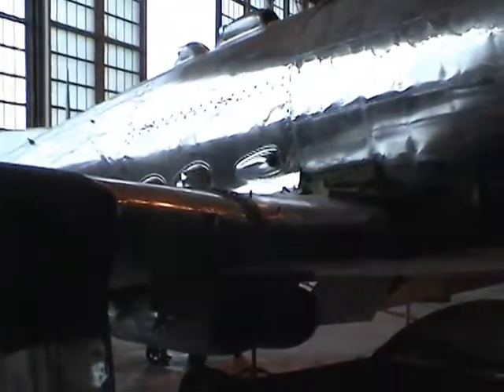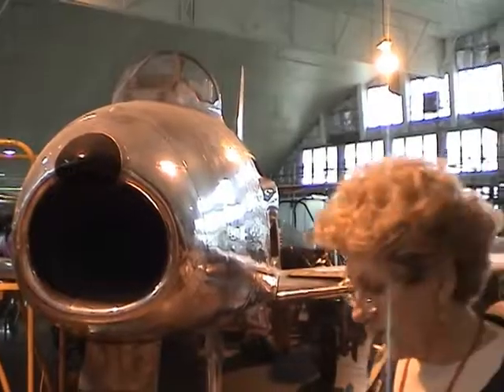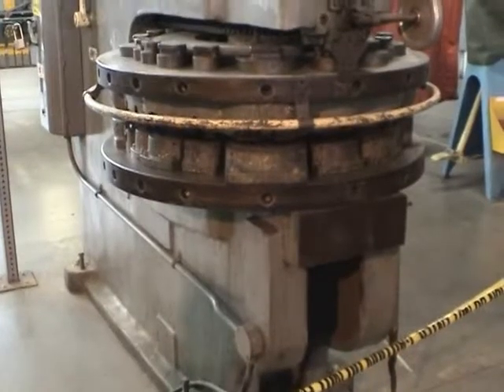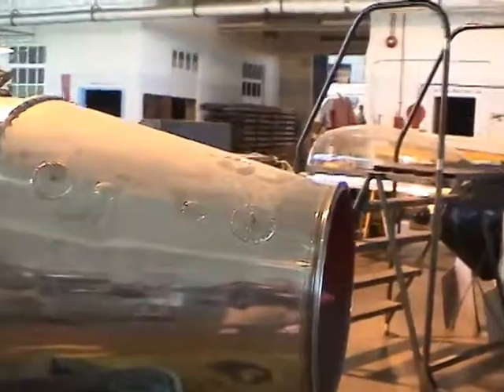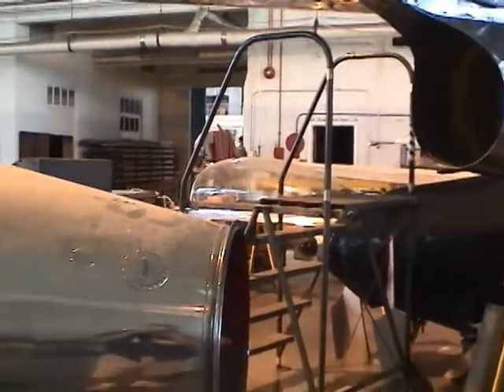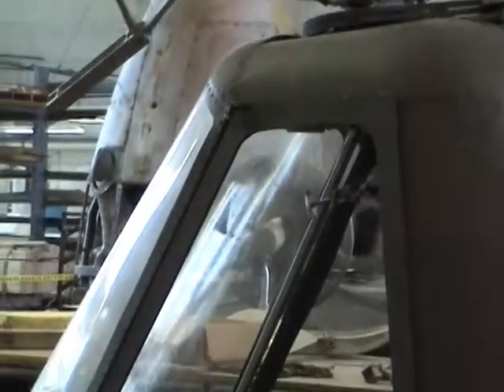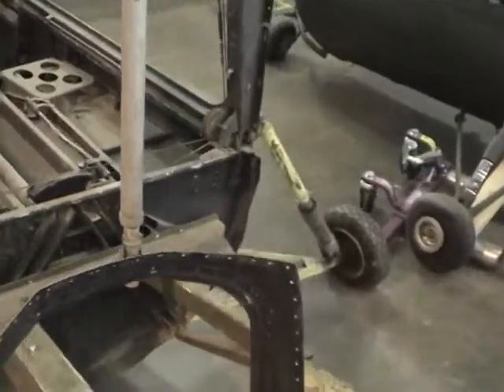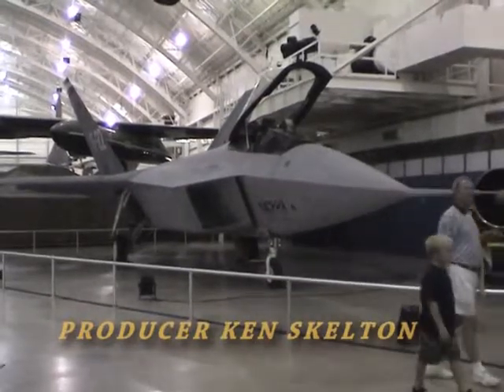Dayton Air Force Museum Restoration Tour.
Dayton Air Force Museum is the largest in the world. This is a short look at the behind the scenes restoration department. After this tour was filmed Dayton took on the massive task of restoring the Memphis Belle bomber from WWII.